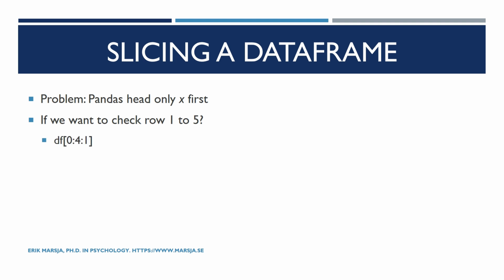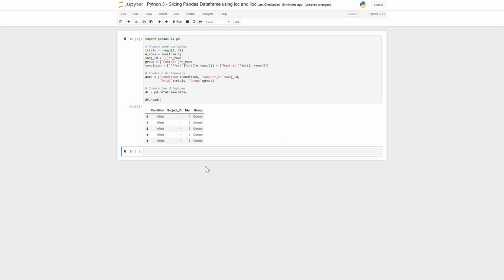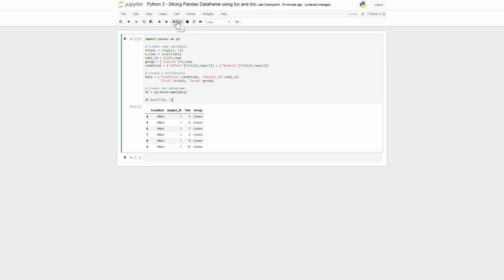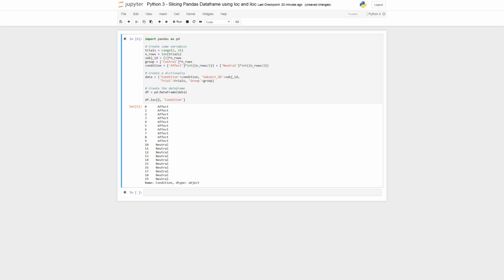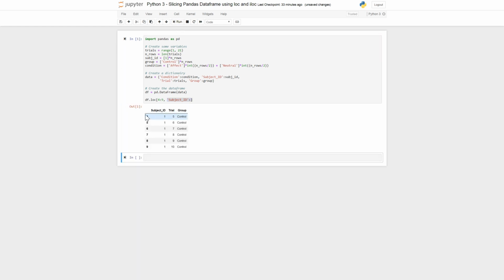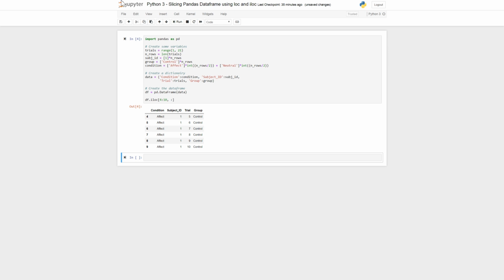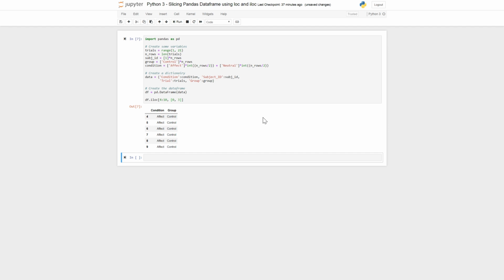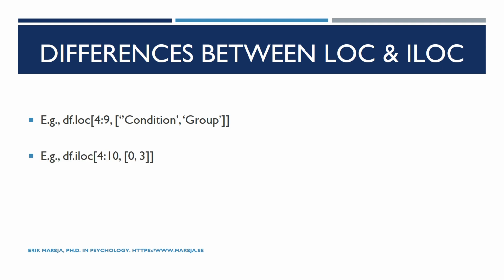Pandas Tutorial: Slicing & Indexing Using loc & iloc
In this Pandas tutorial we will learn how to slice & index a dataframe using loc & iloc.

There are several methods to select, slice and index rows and columns from Pandas Dataframes.

In this tutorial we will learn to select data by row numbers (.iloc)  by label (.loc). The iloc method for slicing Pandas dataframe is used for integer-location based indexing / selection by position whereas the loc method for slicing Pandas dataframe can select rows & column by label/index.

We will also cover some of the differences between loc and iloc.